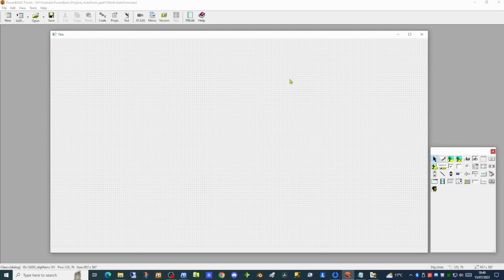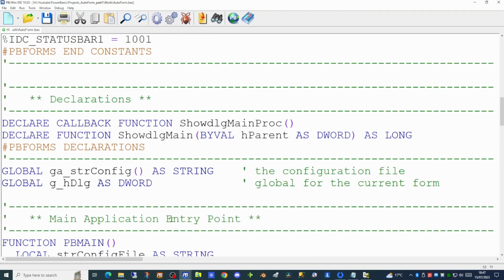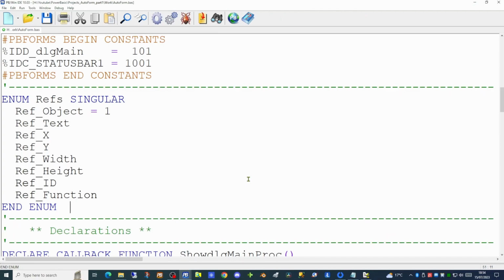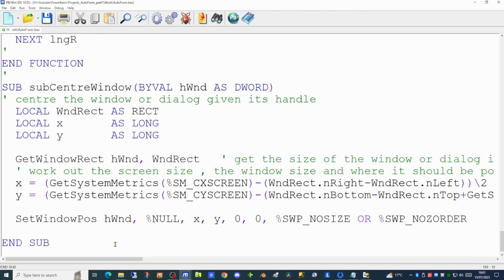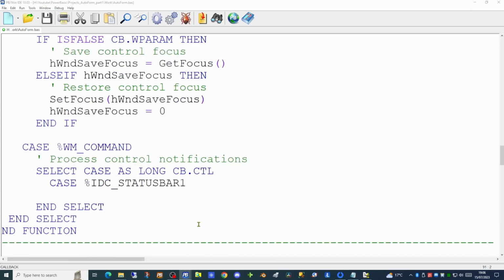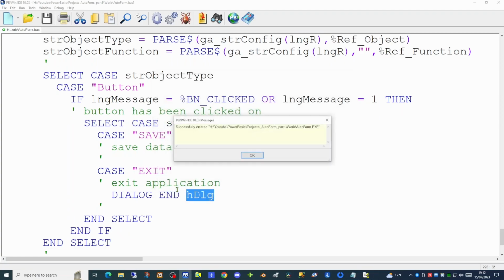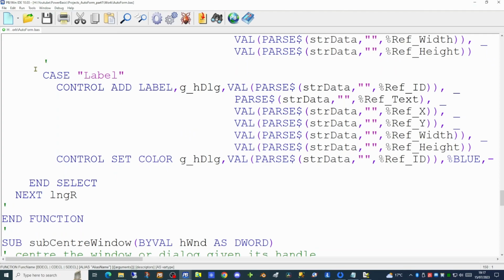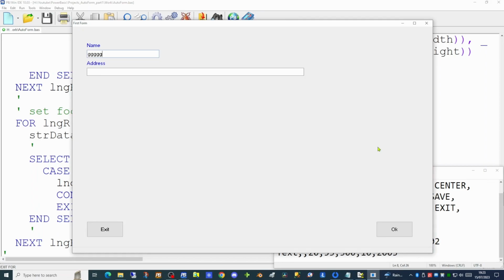PowerBasic Projects - Auto forms - part 1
Today we are looking at a generic application to display a data entry form whose controls are defined in an external configuration file.

00:00 - Introduction
01:52 - Overview
03:00 - The configuration file
06:42 - Reading the config file as meta data
12:35 - Adding buttons
18:38 - Adding Text and Label controls
24:16 - Summary